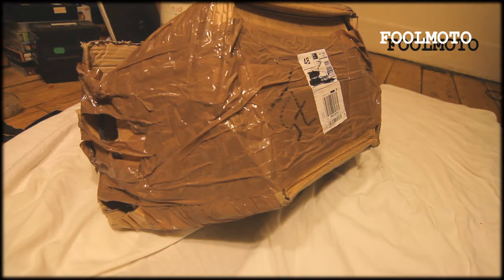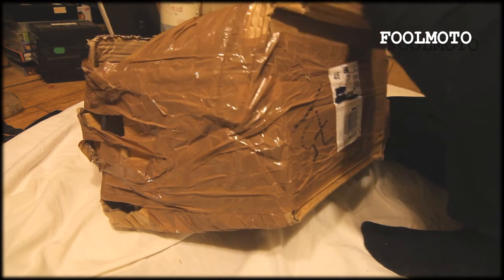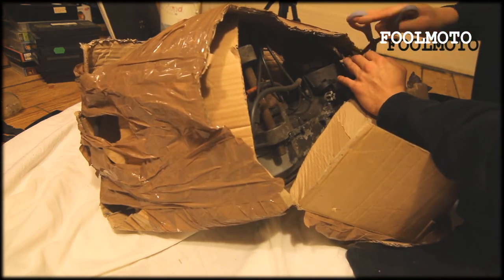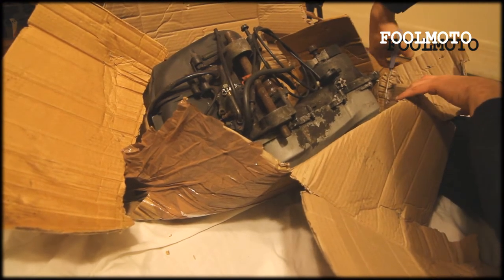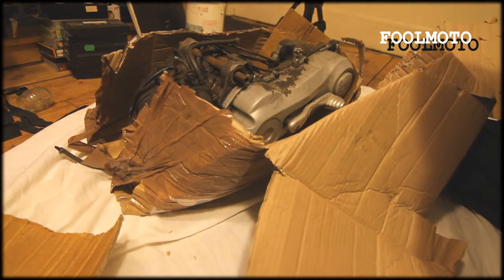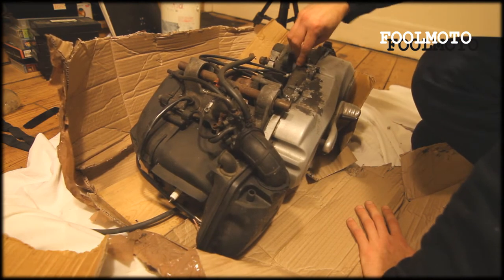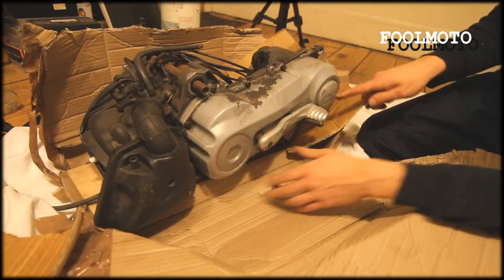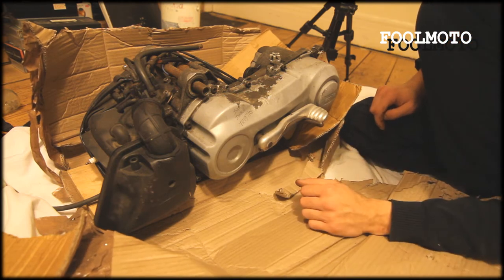YAMAHA BWS/SPY/SLIDER/ZUMA/AEROX HYBRID! || HORIZONTAL CONVERSION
MBK ROCKET  YAMAHA AEROX HYBRID!
i HAVE RECENTLY PURCHASED A YAMAHA AEROX ENGINE FOR MY MBK ROCKET.ALSO KNOWN AS THE YAMAHA ZUMA OR SPY.tHE ZUMA COMES WITH A MINARELLI VERTICAL 2STROKE ENGINE AND IM GOING TO TRYY AND MOUNT A MINARELLI HORIZONTAL ENGINE FROM A APRILIA SONIC AC!
USING THE EASYBOOST SUBFRAME CONVERSION KIT!